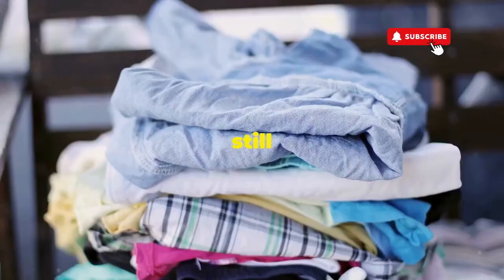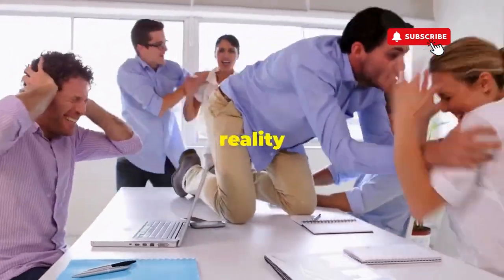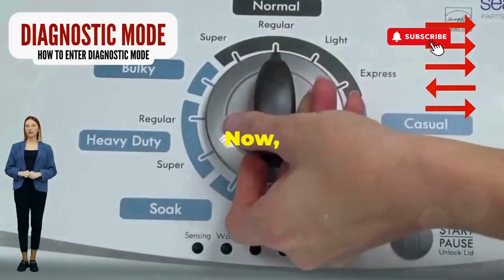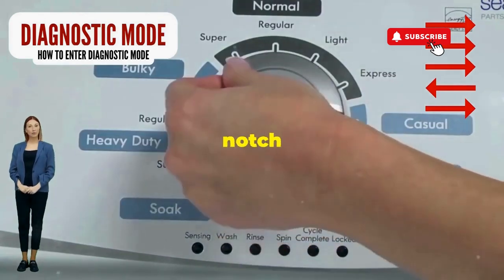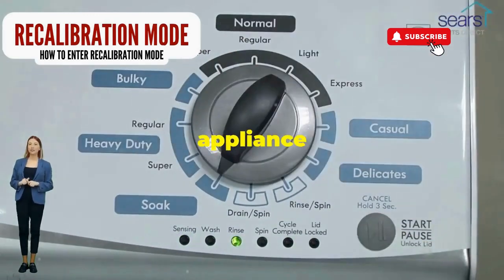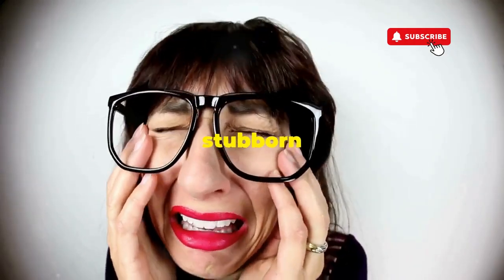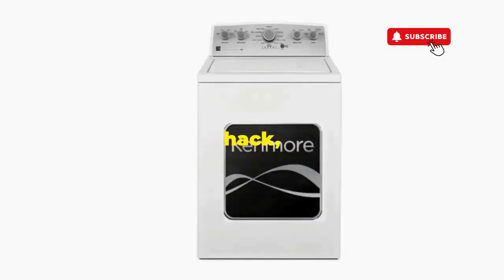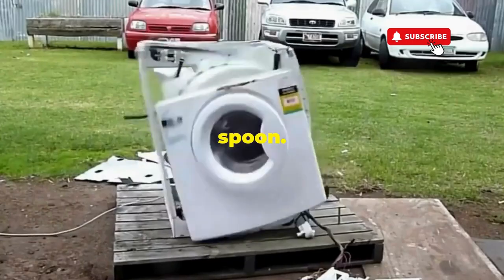Amana, Whirlpool, Maytag, or Kenmore Won't Spin How to Bypass the Lid Lock